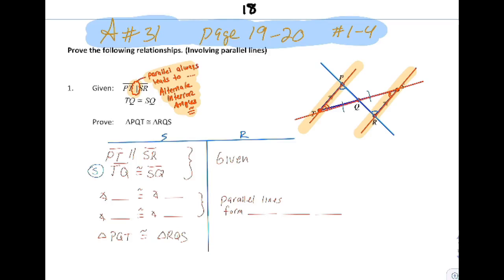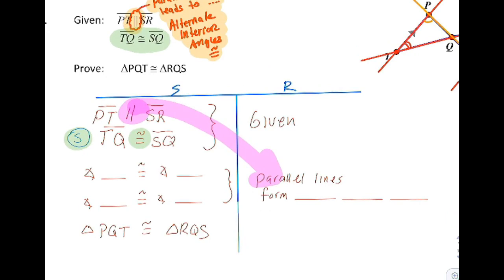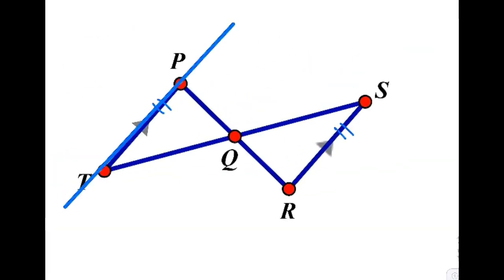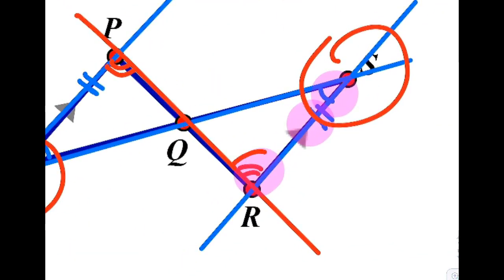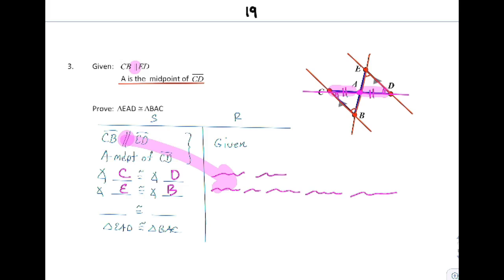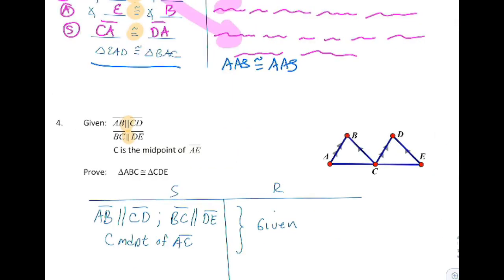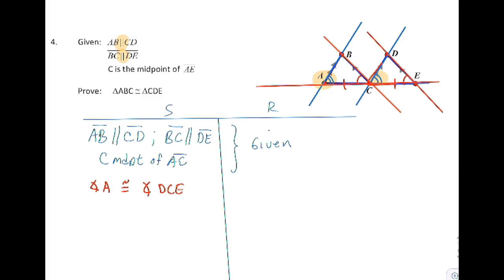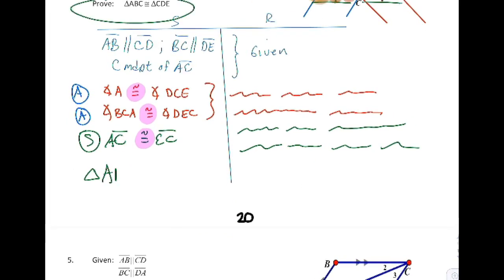Assignment #31 p19-20 #1-4